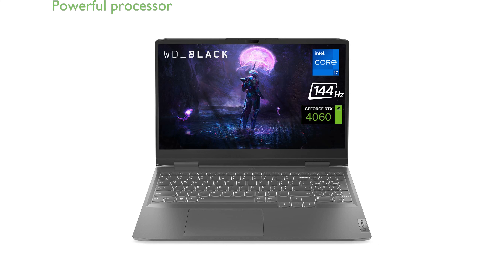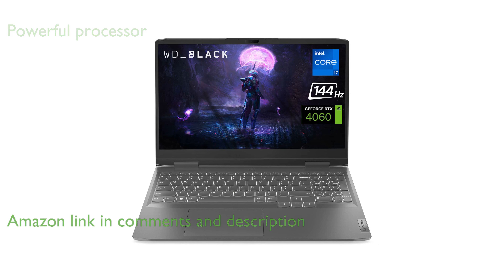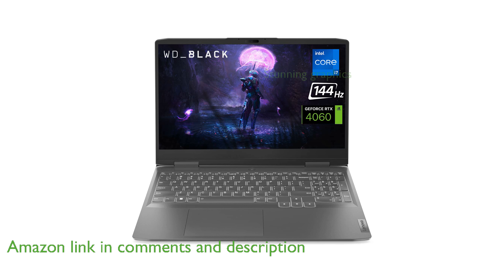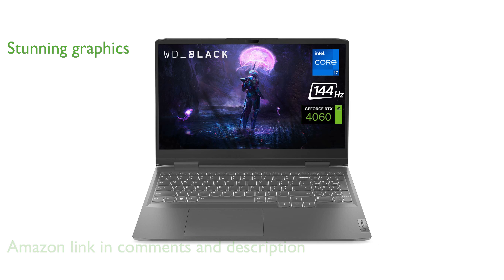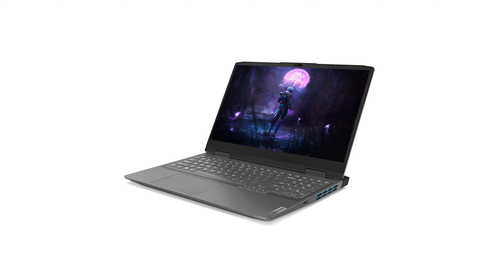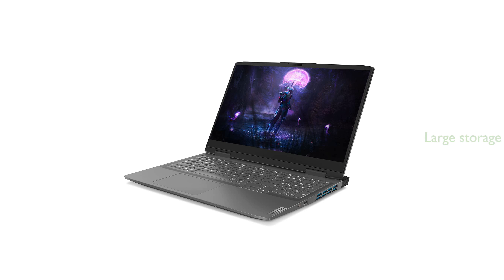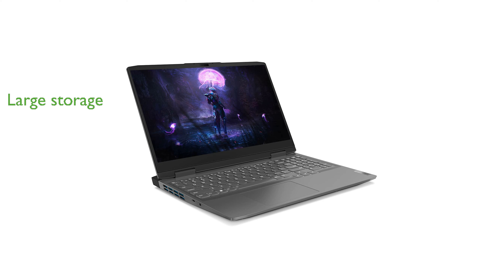REVIEW (2024): Lenovo LOQ Gaming Laptop. ESSENTIAL details.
The Lenovo LOQ Gaming Laptop is powered by an Intel Core i7-13700H processor, ensuring remarkable performance for gaming and multitasking.

Featuring a NVIDIA GeForce RTX 4060 graphics card with eight gigabytes of GDDR6 memory, this laptop delivers stunning visuals and smooth gameplay.

With a 15.6 inch Full High Definition IPS display that refreshes at 144 hertz and reaches 350 nits of brightness, the screen provides an immersive viewing experience.

The laptop comes equipped with thirty-two gigabytes of DDR5 RAM, allowing you to run multiple applications and browser tabs effortlessly.

A two terabyte PCIe NVMe M.2 Solid State Drive offers ample storage space and fast boot-up times, enhancing overall system responsiveness.

Additional features include a backlit keyboard, Wi-Fi 6, Bluetooth, and a variety of ports such as USB Type-C, HDMI 2.1, and RJ45, making it highly versatile and user-friendly.